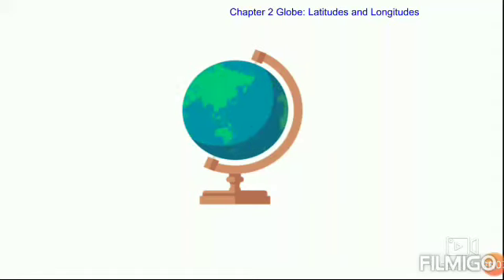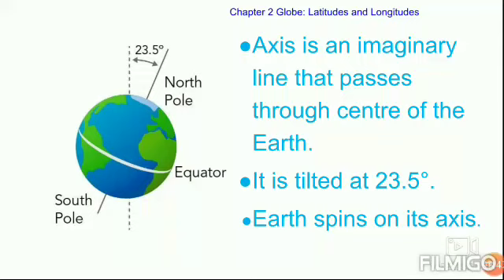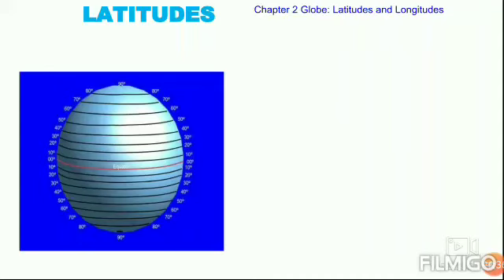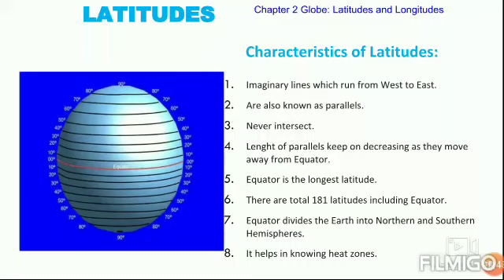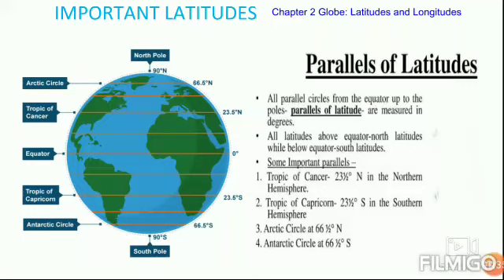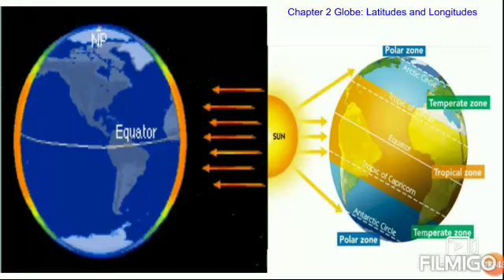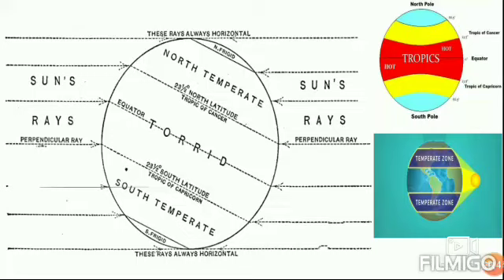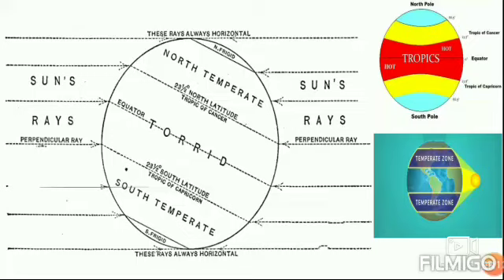Geography Chapter 2 Globe Latitudes and Longitudes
Describes about globe, latitudes and heat zones